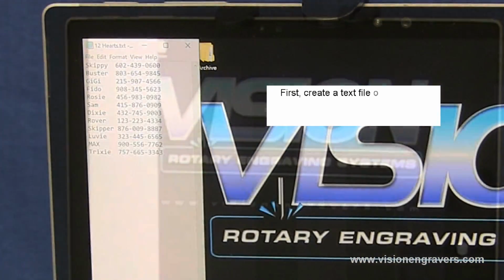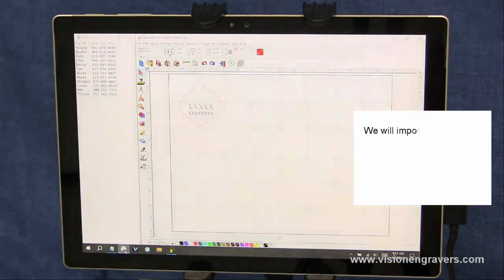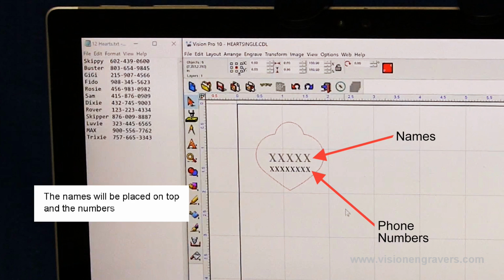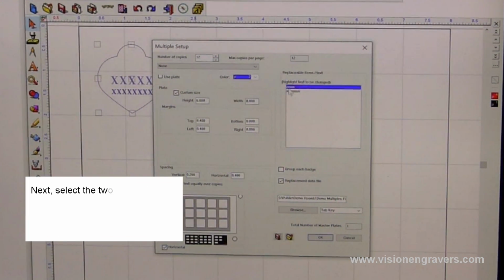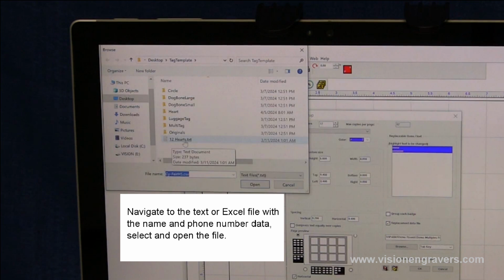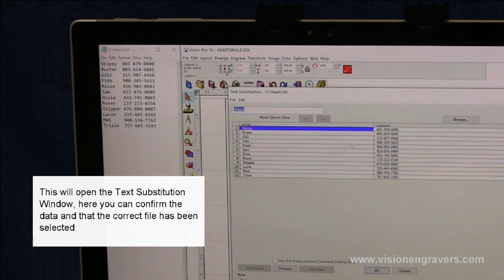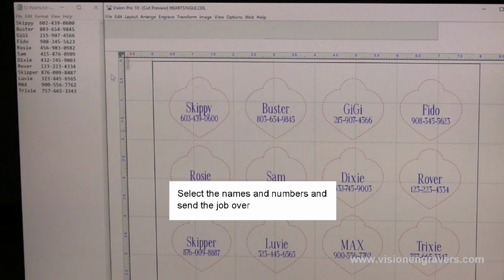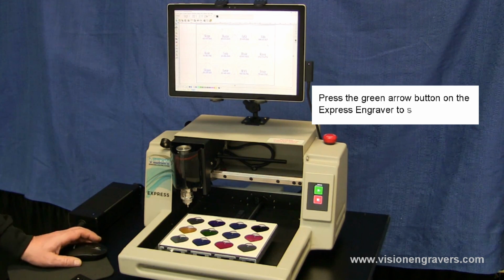Engraving Multiples Tutorial On The Express Engraver.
This is a quick tutorial on how to engrave multiple tags on the Vision Express Engraving machine and Vision Engraving Software. To learn more about the Express Engraver, visit us